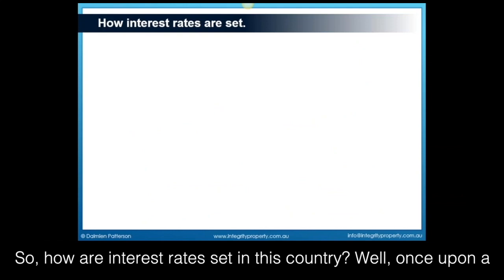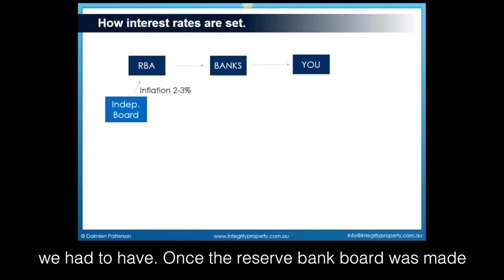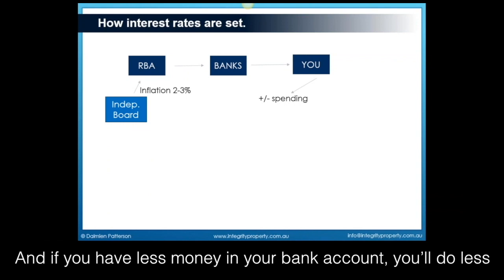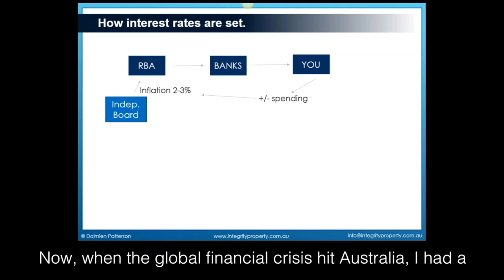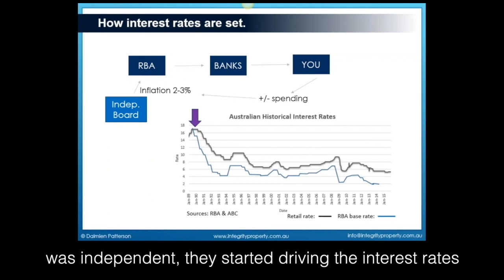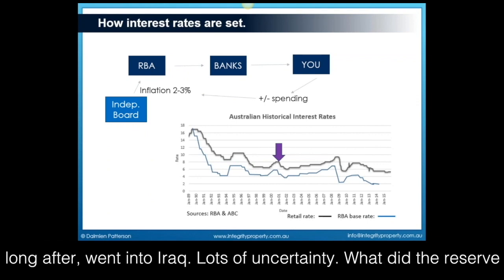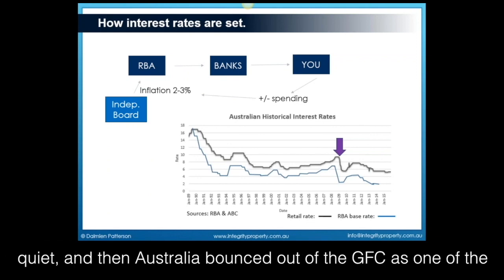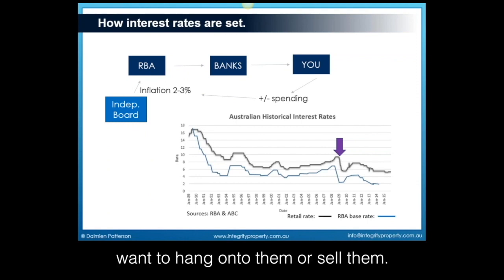How Are Interest Rates Set In Australia?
So, how are interest rates set in this country?
Well, once upon a time, they used to be set by the government. And the Reserve Bank of Australia used to lend money, well lend money to other banks, and those banks lend money to you. Now, the reserve bank lends that money at a variable rate to the banks and then the banks lend it to you at a mark-up. And that’s how the banks make their money.
Now, once upon a time, the reserve bank used to be told what to do with interest rates by the government and by public servants.
But it was decided during the recession of the 90s by Paul Keating in his government that we needed to put a stop to that. What we needed to do instead was establish an independent board that would tell the reserve bank what to do with interest rates.
And that way, they took the political element out of the setting of interest rates, because the interest that the reserve bank collects is revenue for government. So, parties would get elected and want to pay for their promises, so they would then ratchet up interest rates. It wasn’t healthy for the economy and gave us the recession that we had to have.
Once the reserve bank board was made independent, they were told to keep inflation to 2-3%. Now, how do they do that?
Well, the ABS does every month, does its inflation figures. And it considers in there the price of milk, the price of bread, the price of petrol, everything. And then reports an inflationary figure.
Now, if inflation is taking off, the board will put the interest rate up. In turn, the banks will put their interest rate up on you, and you will have less money in your bank account. And if you have less money in your bank account, you’ll do less spending. And if you do less spending, then that’s going to reduce the pressure on inflation.
Conversely, if the economy is stalling, the reserve bank will drop the interest rate. In turn, the banks will drop their interest rates to compete with each other and retain your business, and you will have more money in your bank account. And if you’re like 9/10 Australians who are hopeless with their money, what will you do with that money? You will spend it. And if you are spending it, what will that do to the economy? It will stimulate the economy.
It’s a brilliant system, it’s the envy of many countries, and it’s what saved us from the global financial crisis. Because when the global financial crisis hit Australia, the independent board of the reserve bank dropped interest rates about 4.5% in the space of 6 months.
Now, when the global financial crisis hit Australia, I had a multi-million-dollar property portfolio. I wasn’t worried about the global financial crisis. I was like, crisis? What crisis? Interest rates hadn’t been so low, and now they’re even lower, it’s fantastic!
If you look at the historical base, and on this graph, you can see that the reserve bank rate’s the blue line, and the retail rate the banks lend is the black line. And as you can see, its slightly higher all the time, which is a bit of a glitch there on the 1990 figure. But its slightly higher all the time, because that’s how the banks make their profit.
Now, if you understand this system of how the interest rates are set, you can understand all these events. So this, 1990, was when we were at the height of the recession. Double digit interest rates. And that was also when the board was made independent. As soon as the board was independent, they started driving the interest rates down to stimulate the economy.